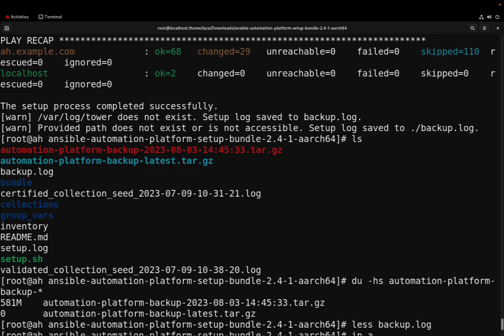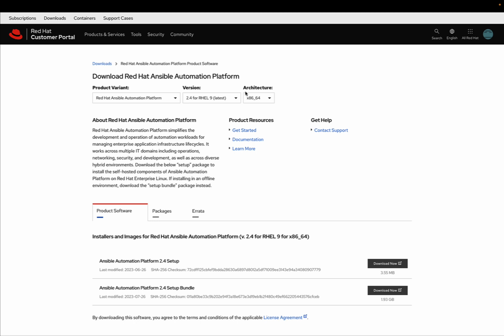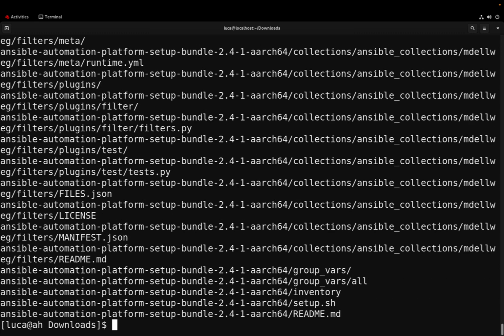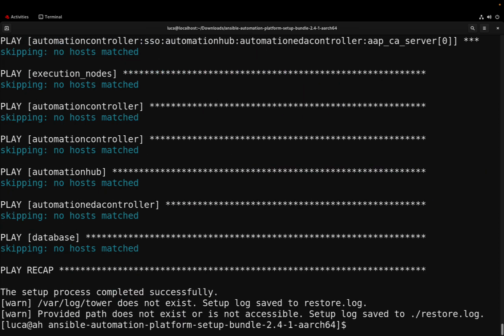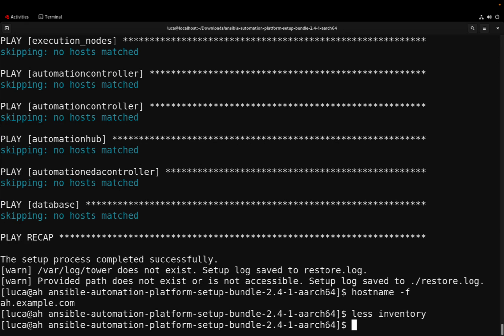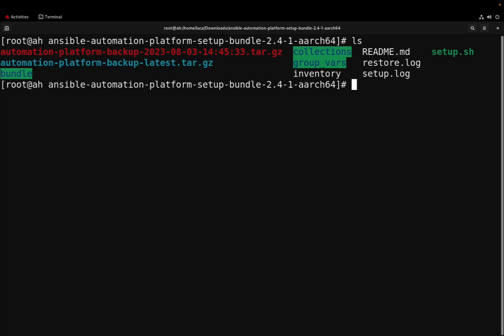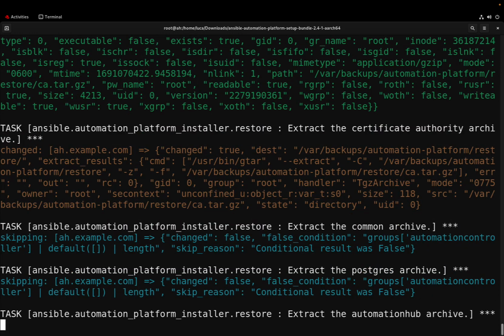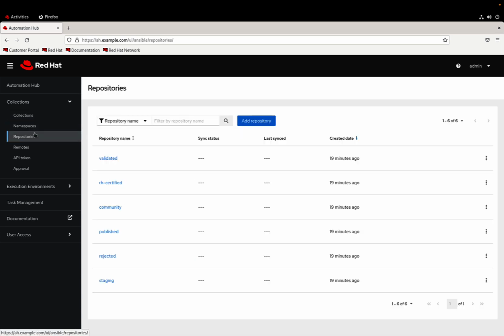Restore Ansible Automation Platform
Backup and Restore: Bringing Ansible Automation Platform Back to Life

200+ Automation Examples For Linux and Windows System Administrators and DevOps

200+ Automation Examples For Linux and Windows System Administrators and DevOps